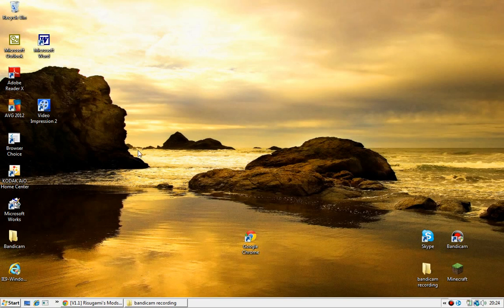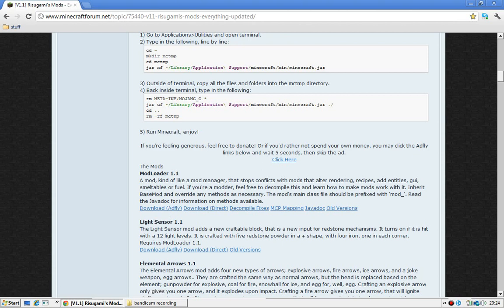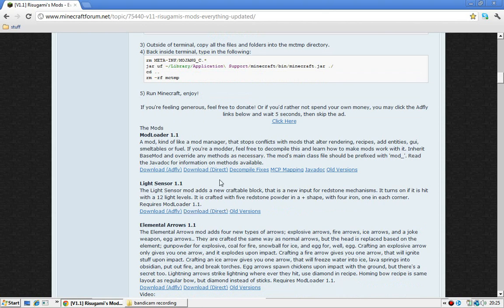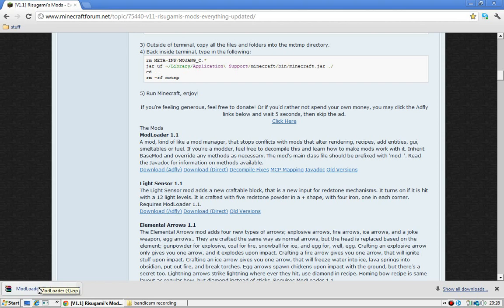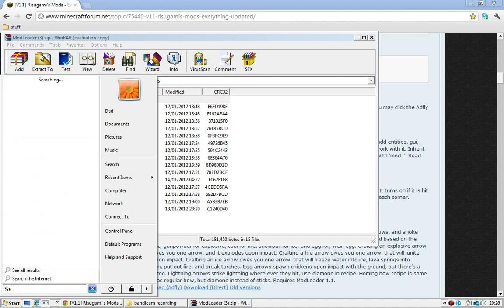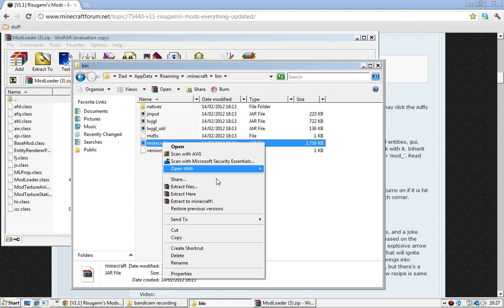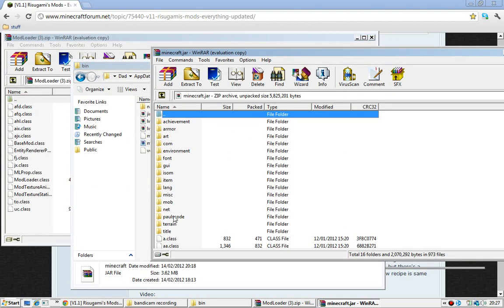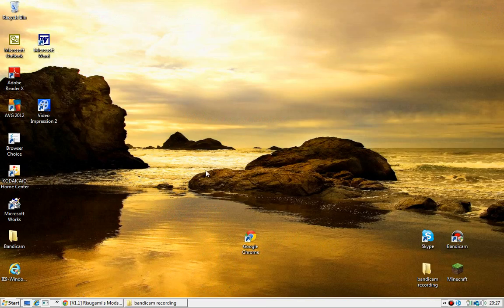How to install Modloder for Minecraft 1.1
showing you how to install modloder for minecraft